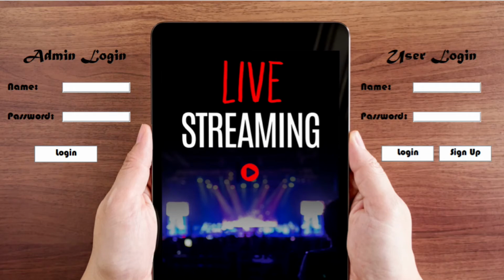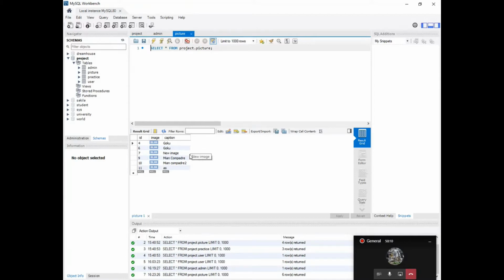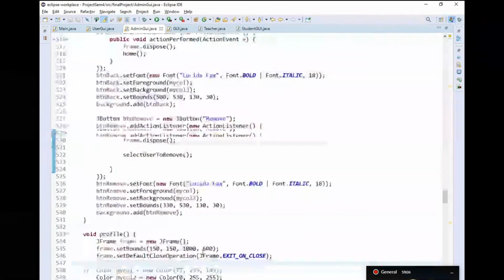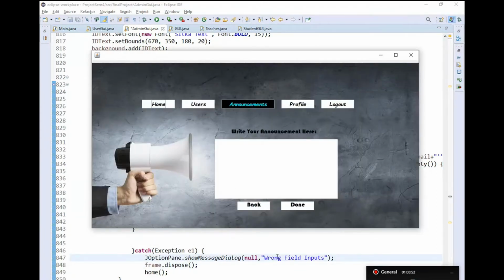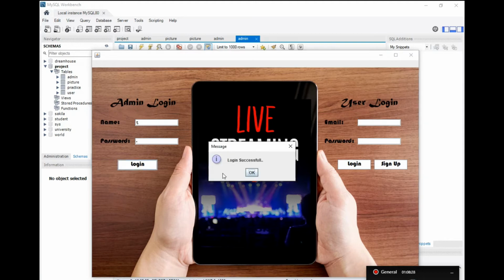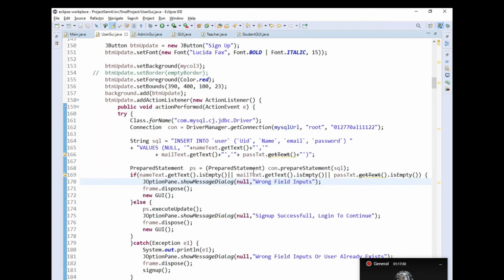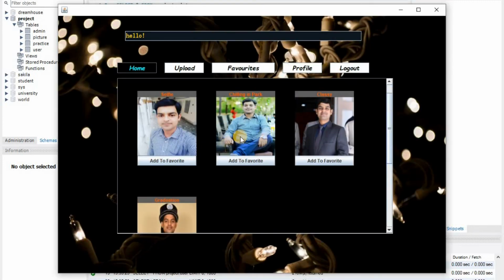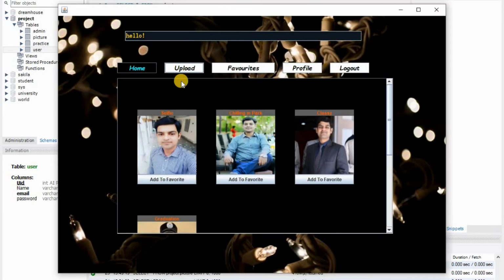ExiTube | Social Networking Service | Complete Project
ExiTube is a social networking service. ExiTube allows users to upload, view picture. It offers a wide variety of user-generated and corporate media. You can share your pictures with other users around the Globe.

Project by: Abdullah Khan, Hassan Ahmed, Sohaib Ahmed, Rimsha Naqvi